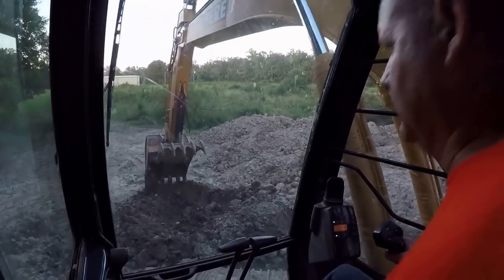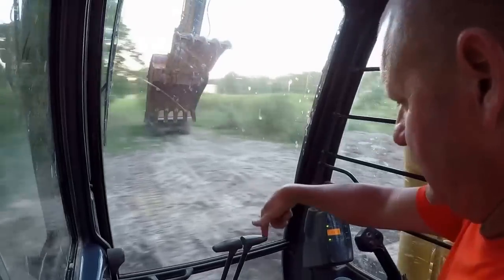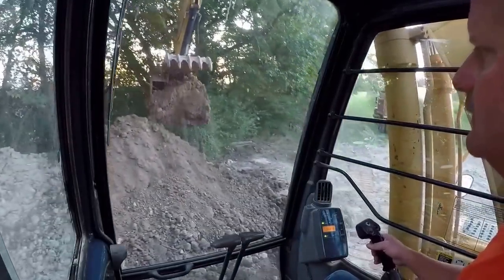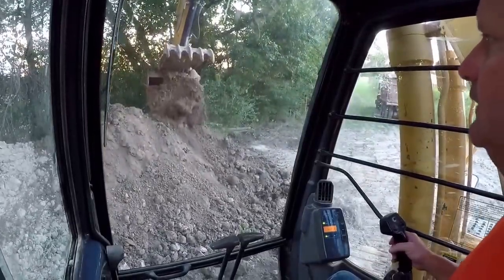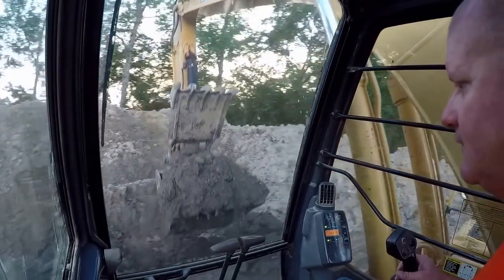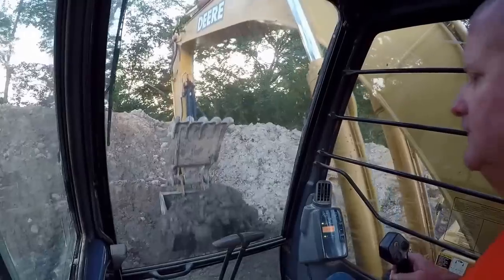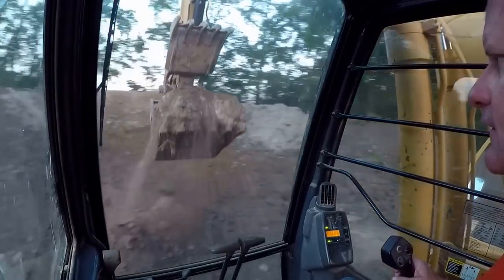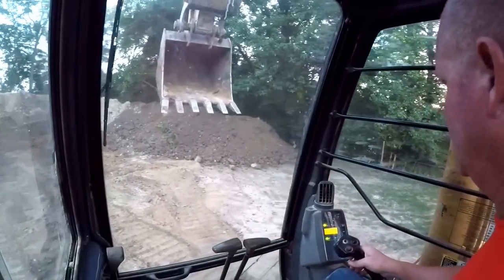John Deere 200 excavator shaping my shooting range backstop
My tripod;
My audio recorder;
My drone;
My lens;
My camera bag;